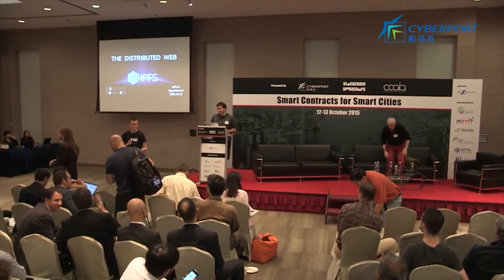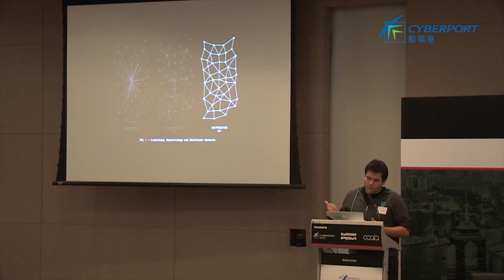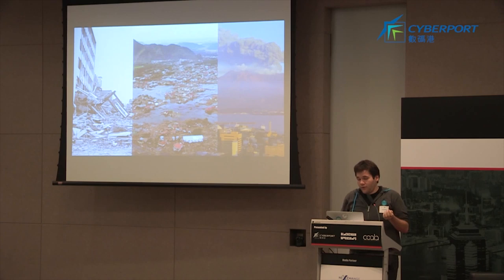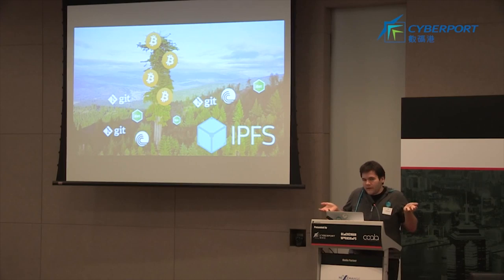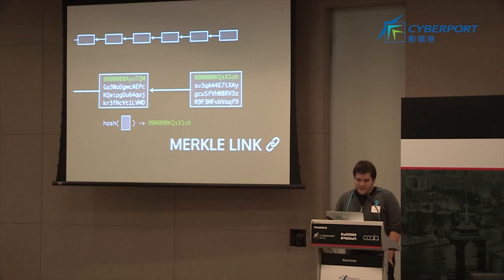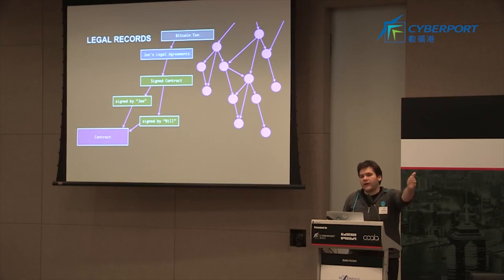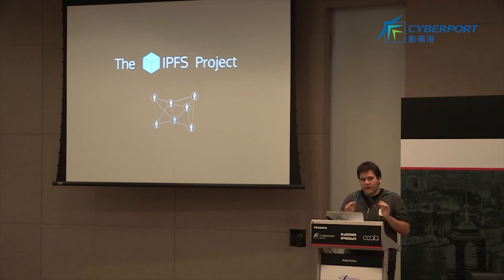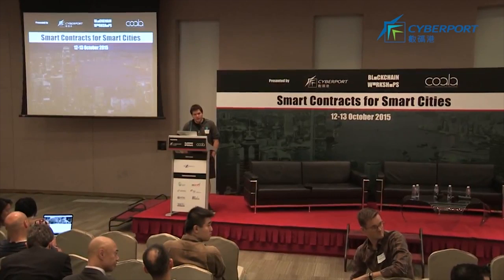The Distributed Web IPFS - Juan Benet - COALA's Blockchain Workshops - Hong Kong 2015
This talk took place at the Honk Kong 2015 Blockchain Workshops organised by COALA